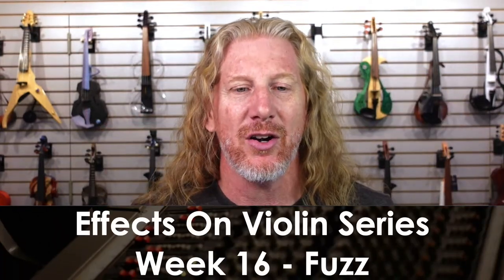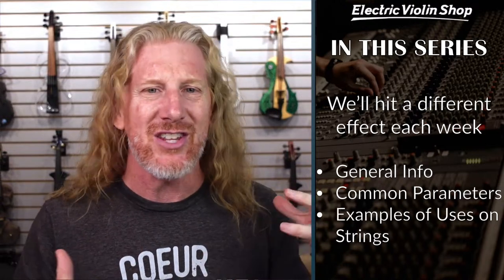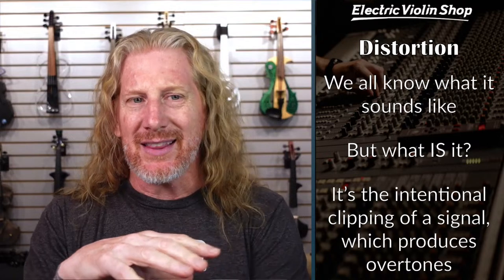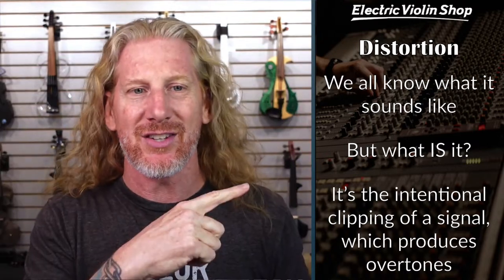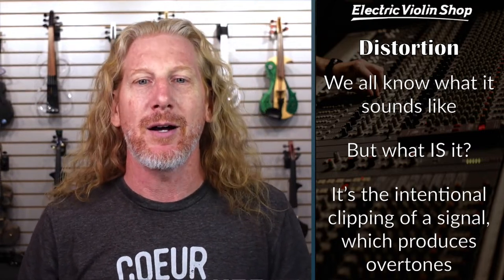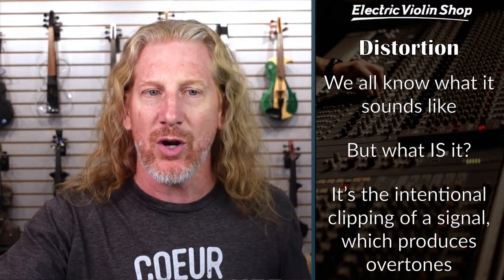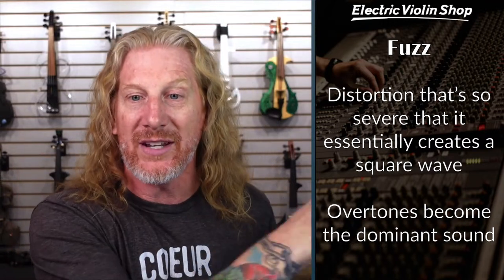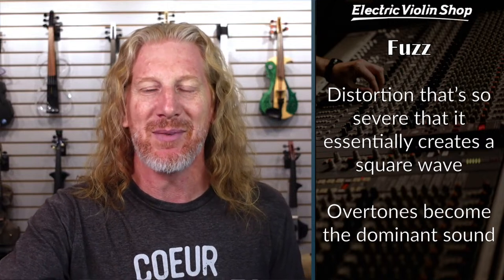Effects for Violin Series - Week 16 - Fuzz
Fuzz is arguably the oldest effect we use in amplified music. It’s like distortion, but it’s not the same as distortion. And it can be a very temperamental effect - giving some unexpected sounds.

We’ll talk about what fuzz is, how to use it, and have a chat with probably the world’s foremost leading expert on fuzz fiddle, the amazing Rob Flax!